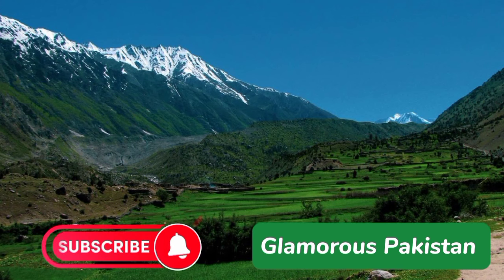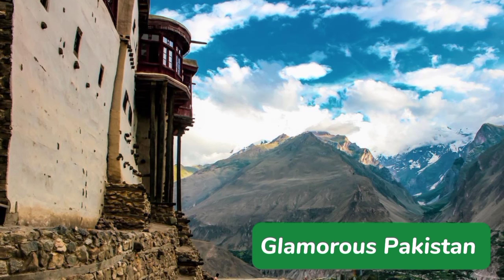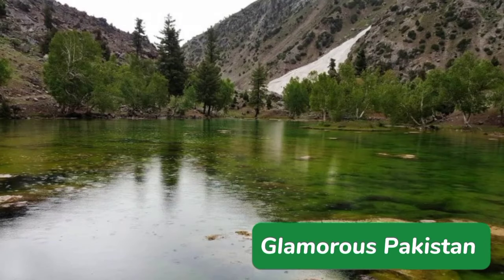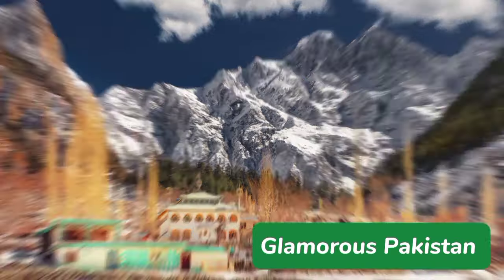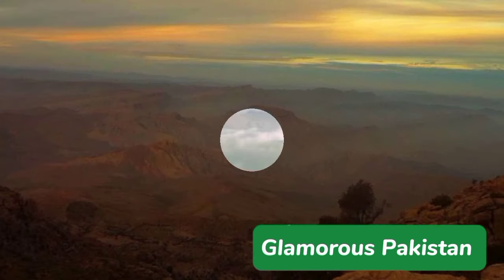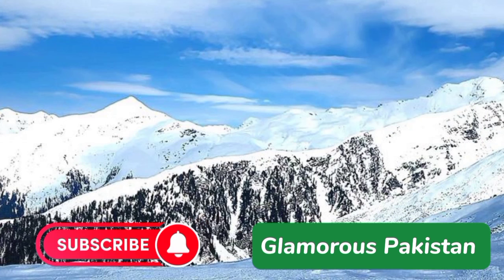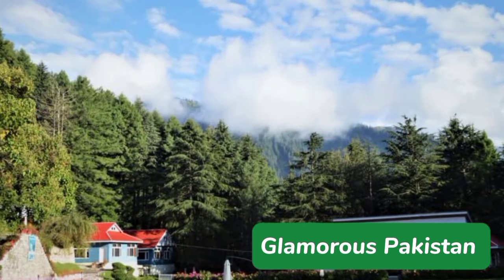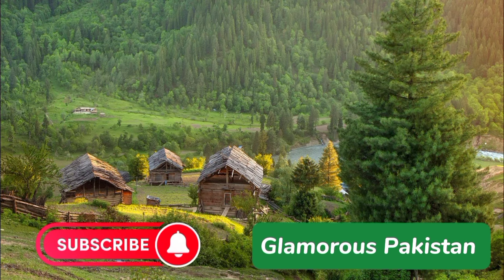Tourist Destinations In Pakistan | Scenic Places To Visit In Pakistan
Pakistan is gifted with a plethora of historical and natural treasures. A land full of breathtaking vistas and extraordinary places is a must-visit once in a lifetime. In this video you'll get some information about most beautiful places you should have to visit in Pakistan.

places to visit in pakistan in summer
places to visit in pakistan in winter
places to visit in pakistan kashmir
places to visit in pakistan
northern
places to visit in pakistan with family
places to visit in hyderabad pakistan
places to visit in lahore pakistan
places to visit in gujrat pakistan
places to visit in islamabad pakistan
hidden places in Pakistan
hidden beautiful places in Pakistan
secret places in Pakistan
places in pakistan to visit
places in pakistan that doesn't feel real
places in pakistan
historical places in pakistan
horror places in pakistan
tourist places in pakistan
best places in pakistan
dangerous places in pakistan
nangma valley pakistan
pakistan famous places
top 10 places to visit in pakistan
islamabad beautiful places
islamabad best places to visit
islamabad tourist places
pakistan most beautiful city
pakistan beautiful places
karachi beautiful places
pakistan most beautiful places
pakistan tourist places
lahore beautiful places